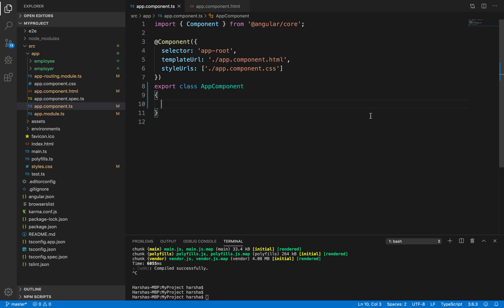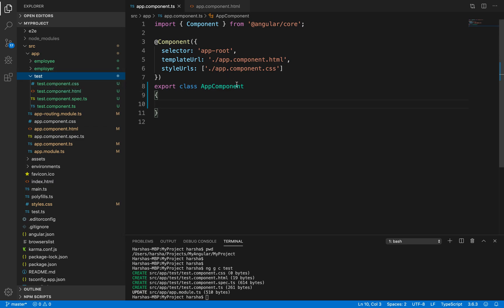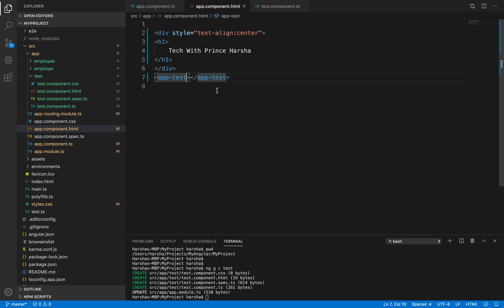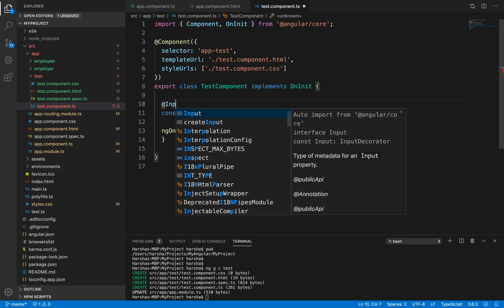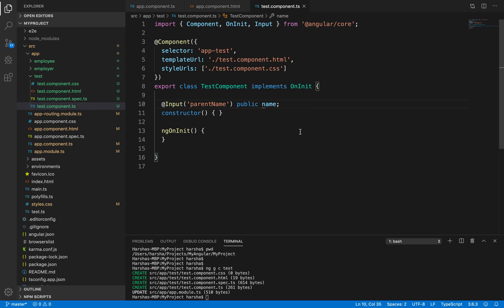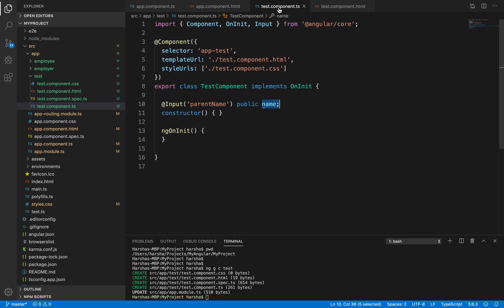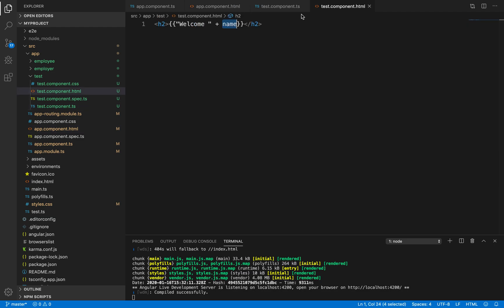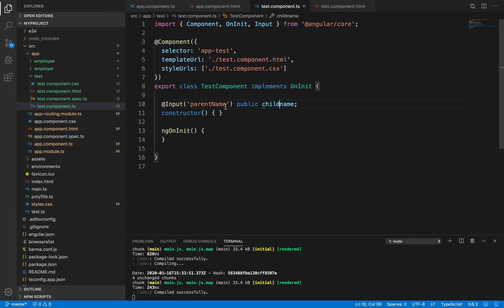21.Angular 8 Tutorials - Parent Child Component Interaction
21.Angular 8 Tutorials - Parent Child Component Interaction